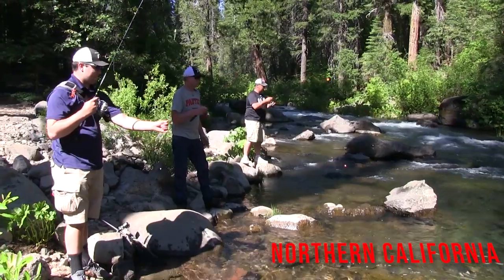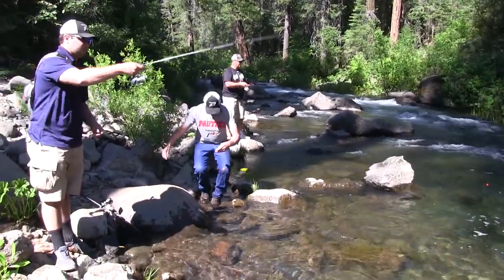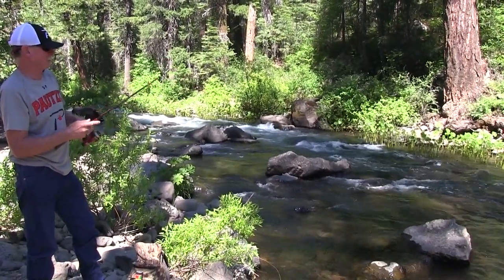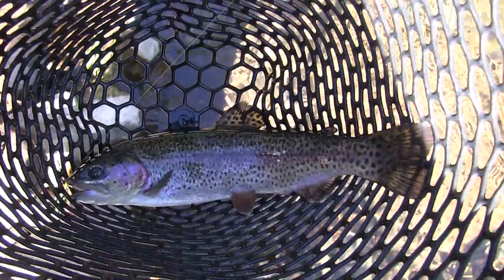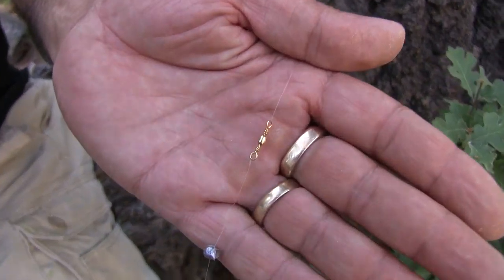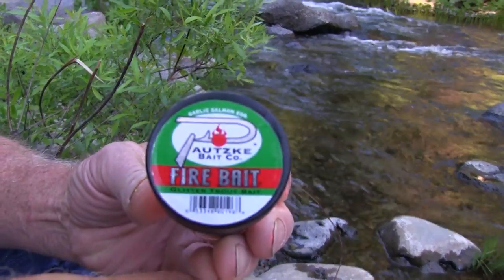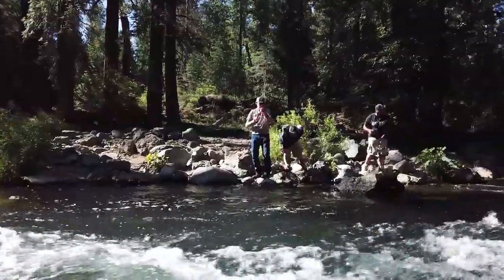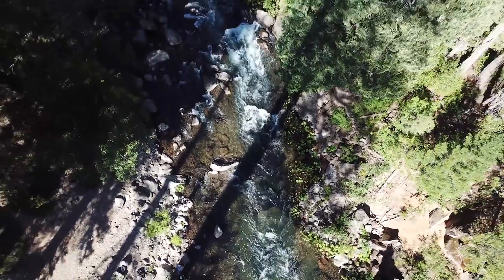California Trout Fishing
With millions of trout stocked by the California Department of Fish & Wildlife each year California is littered with excellent trout fisheries. In this episode of Pautzke Outdoors we focus on how to catch trout in the Golden State.